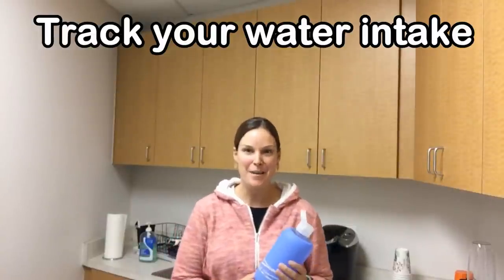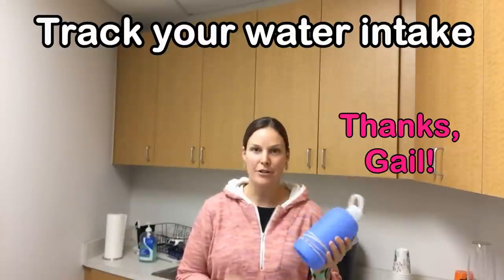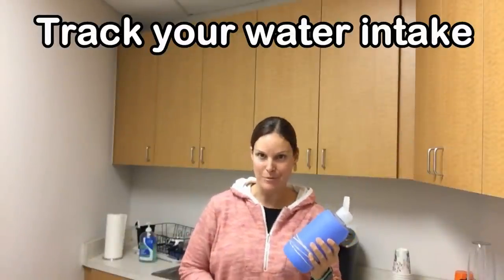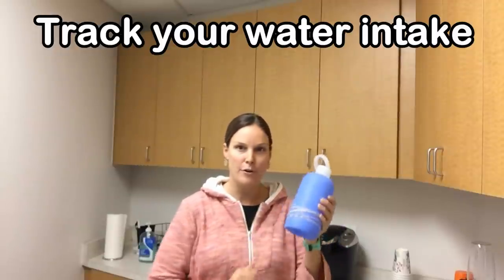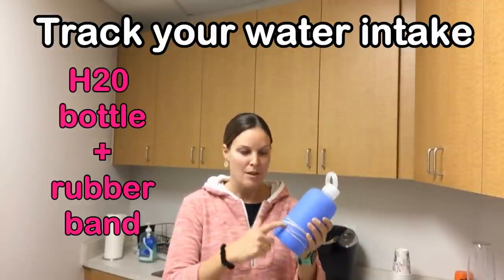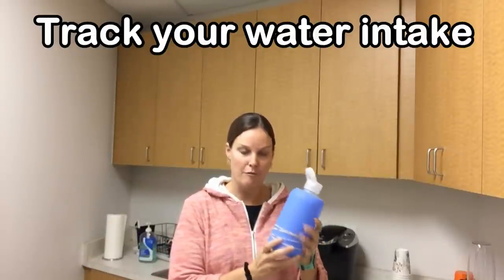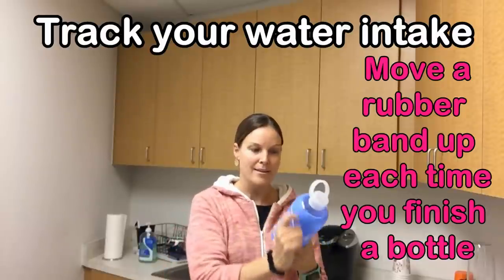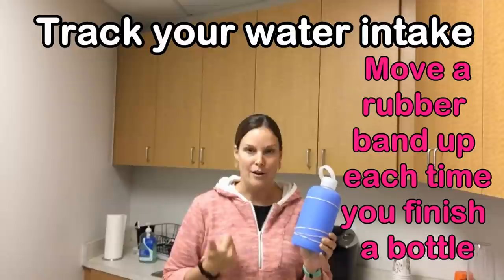Track Water Intake - Crown Pointers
Easy way to track how many times you've refilled your water bottle so you can be sure to get in your daily water intake.